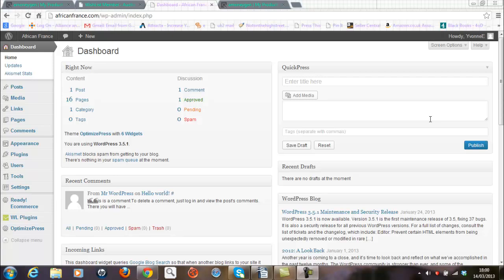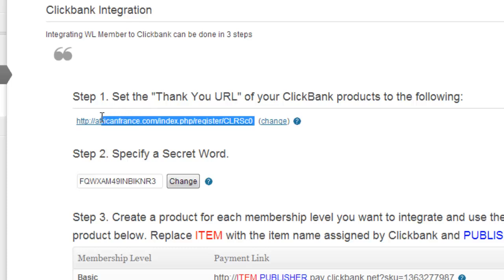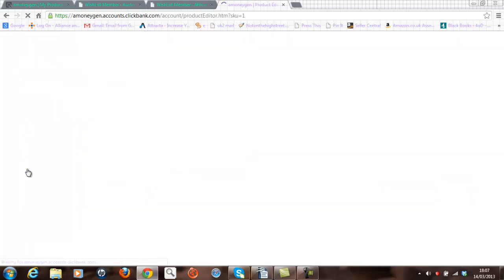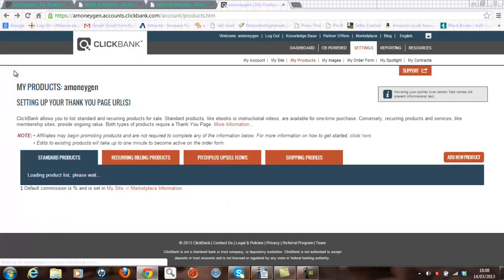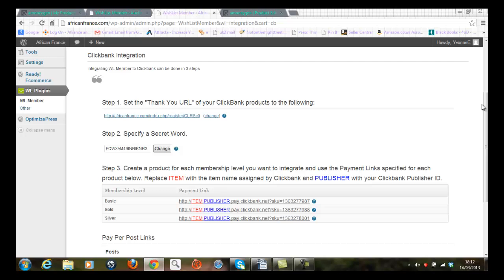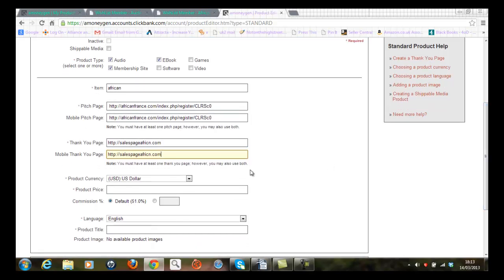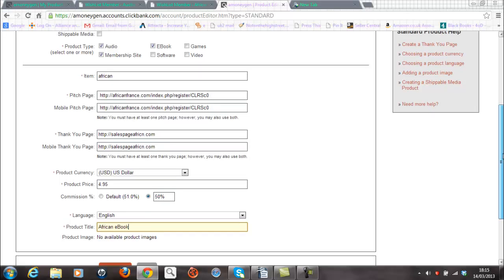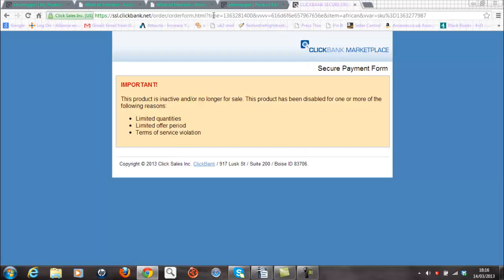WishList and Clickbank integration The Ideal way to setup shopping cart. LIST Money Generator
A suite of online programs designed to help you build you online business.
Simple: Follow in the footsteps of leading Internet Marketers and ebay POWERSELLERS and see how they make a fulltime living from the web.
It's no secret. Gareth Kentish